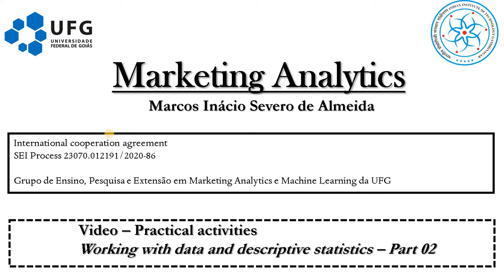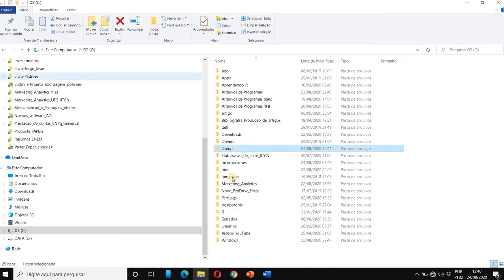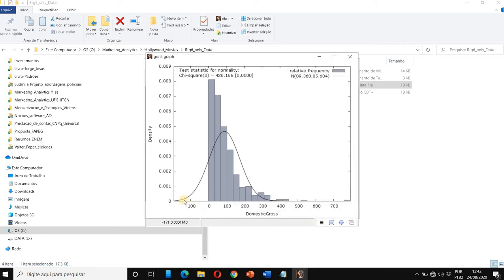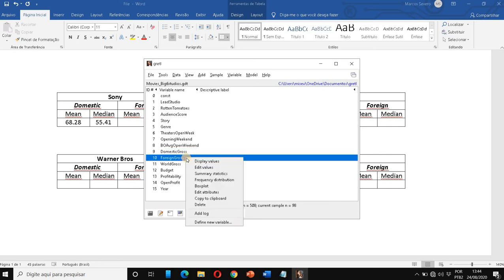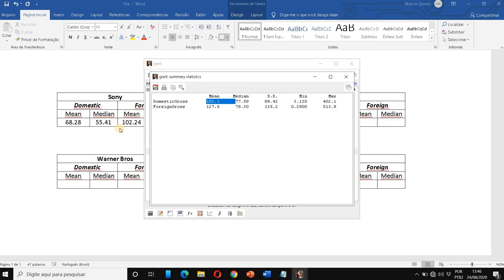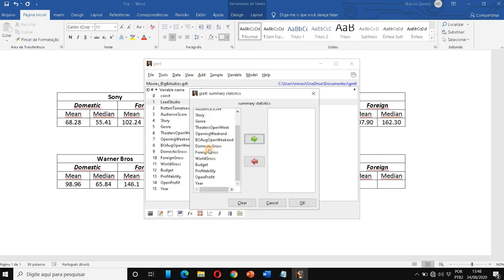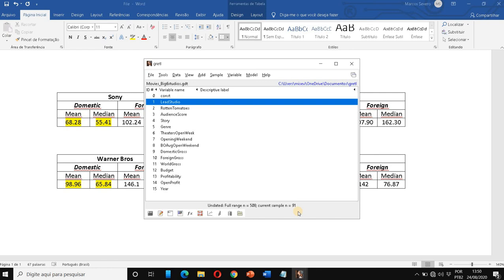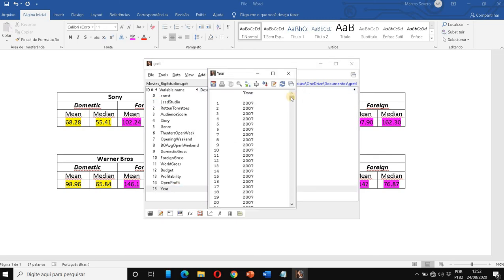Marketing Analytics Lecture 06 - Gretl working with data and descriptive statistics - Part 02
In this video I show how to start generating descriptive results using the "Big 6 studios" datasets. I am showing how to analyze marketing performance (gross revenues) variables. In this specific case, mean and median values of domestic and foreign gross revenues. Have a look at the data challenge! If you wish to download the datasets use in this lecture, please refer to the following address

Check out my official website where I provide details of my work